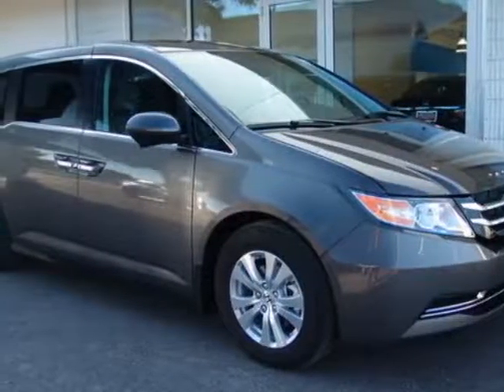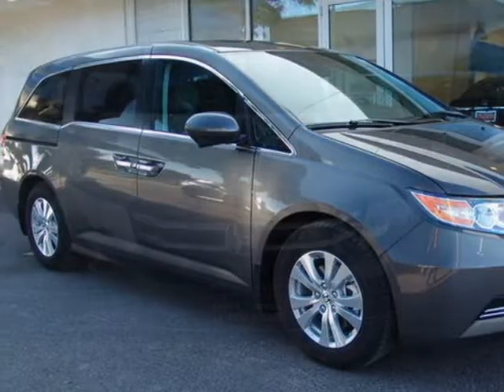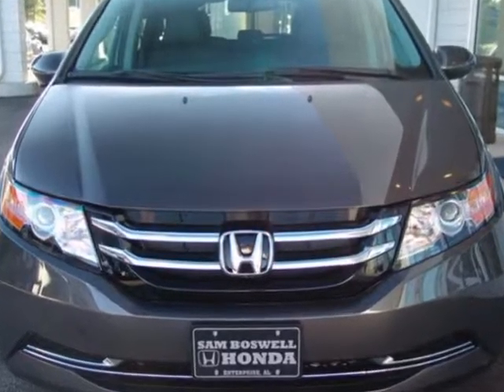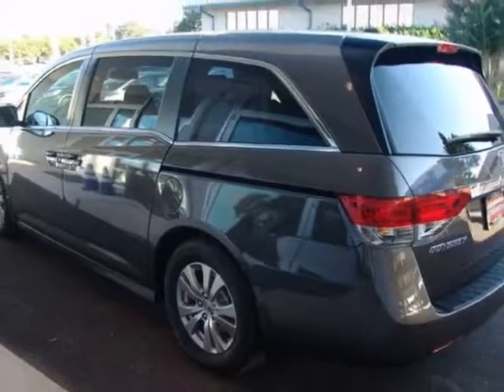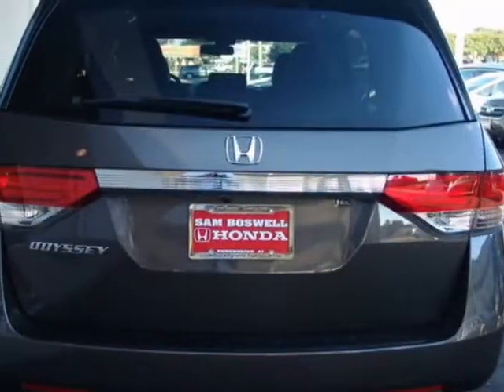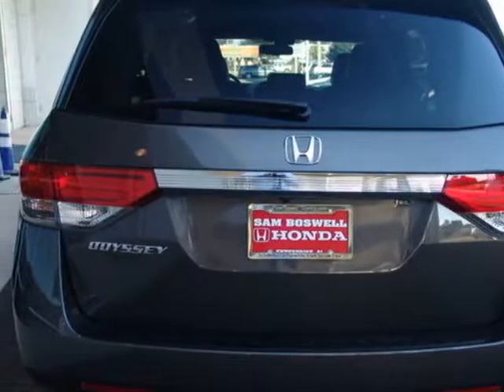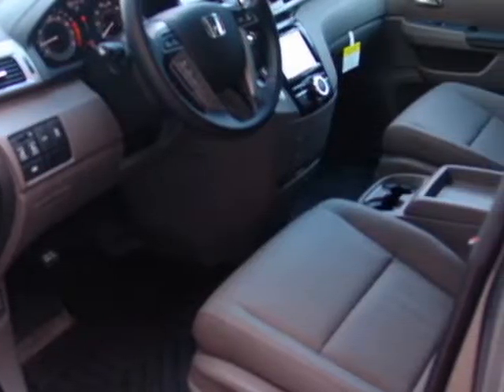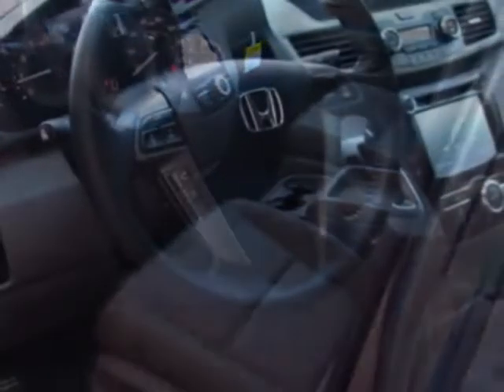2016 Honda Odyssey 5dr EX-L w/Navi Van - Enterprise, AL